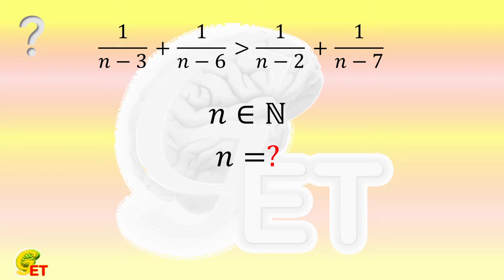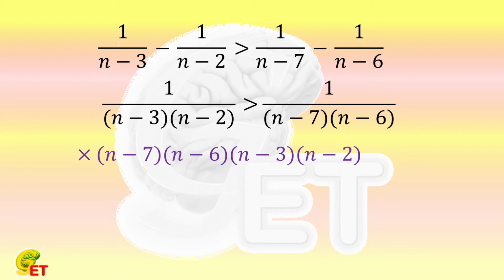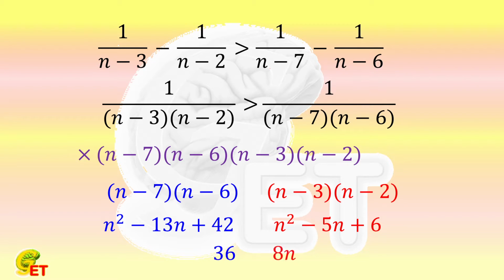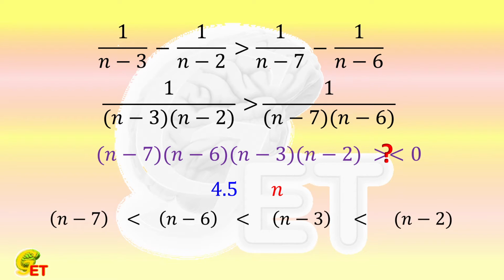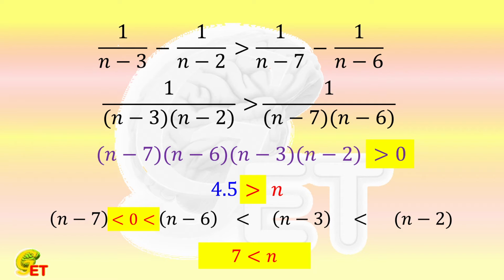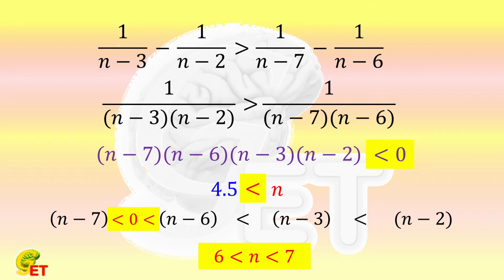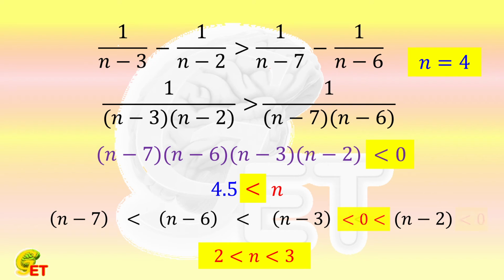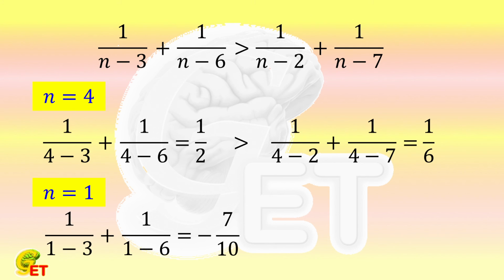Find natural number solutions.【FunMath, 8th grade – 44】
Find all natural number solutions to this inequality 1/(n-3)+ 1/(n-6) bigger than 1/(n-2)+ 1/(n-7) .